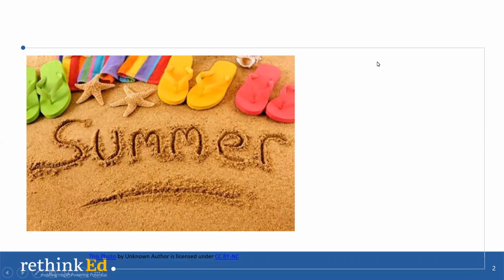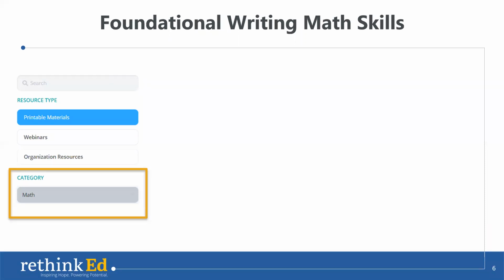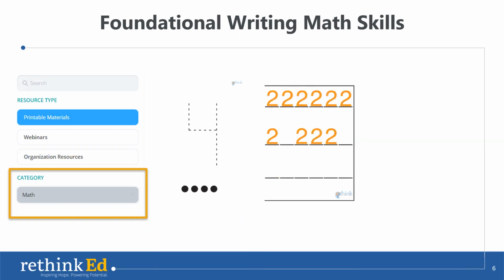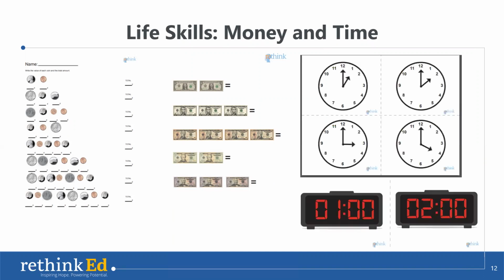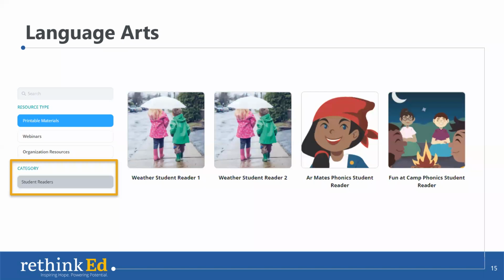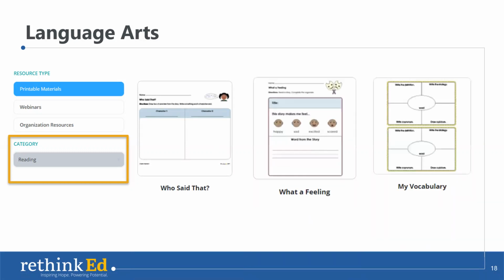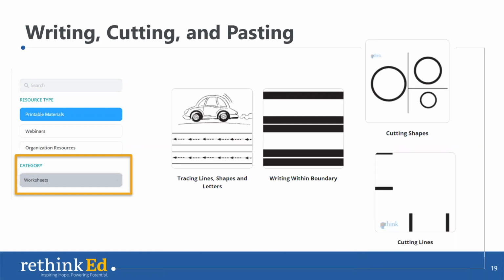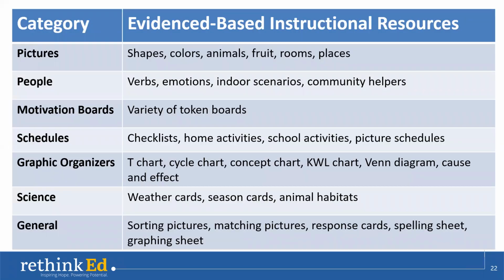Academic and Instructional Materials for ESY and Summer Learning (Special Education)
In this 8 minute video, viewers will learn how to access academic and instructional materials and resources within their Rethink Ed account to support summer learning.